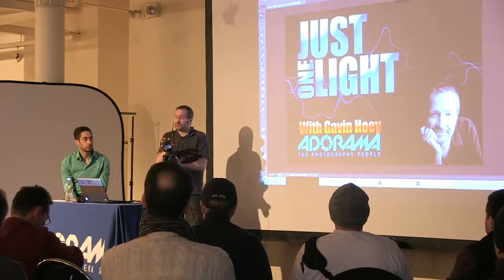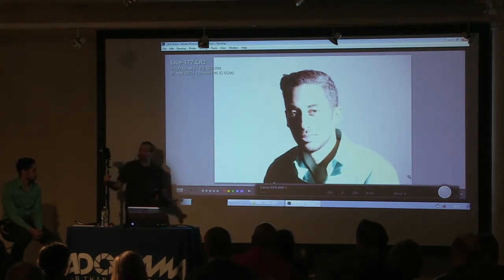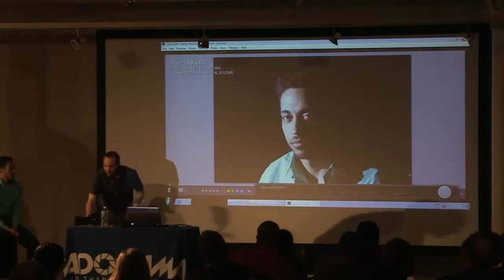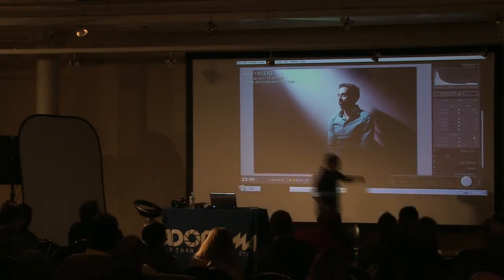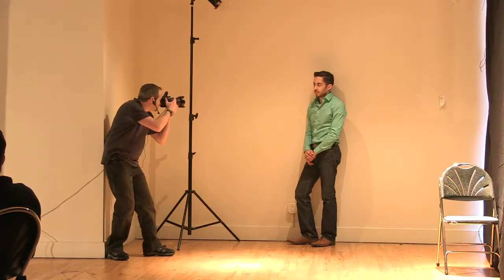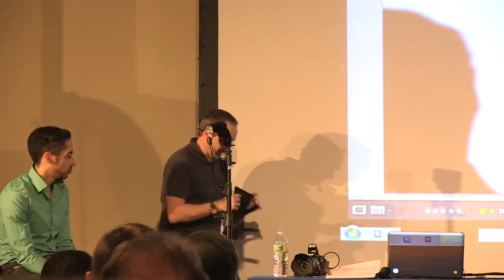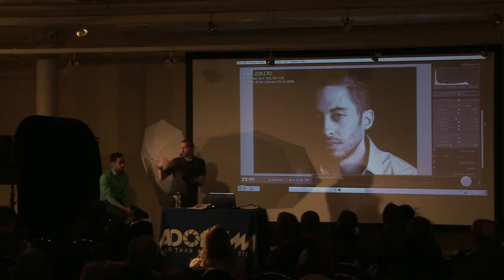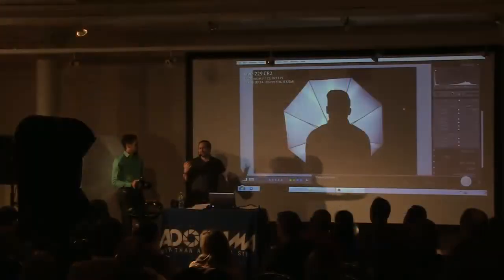The Gavin Hoey event: Just One Light Photography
This video will show you how photography with just one light.